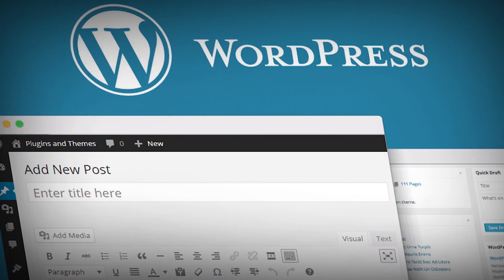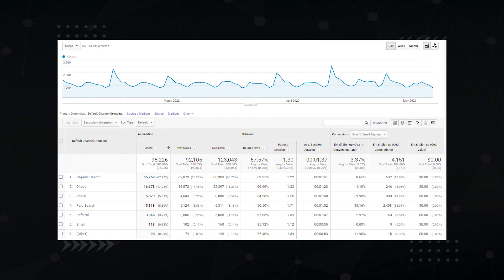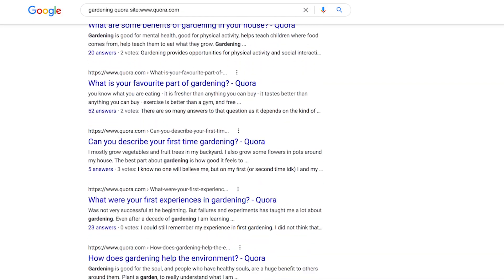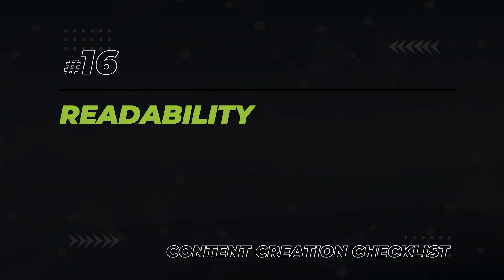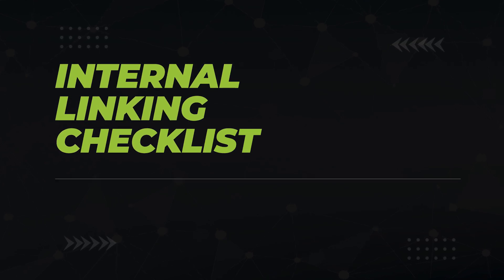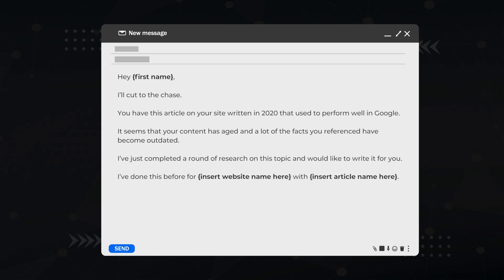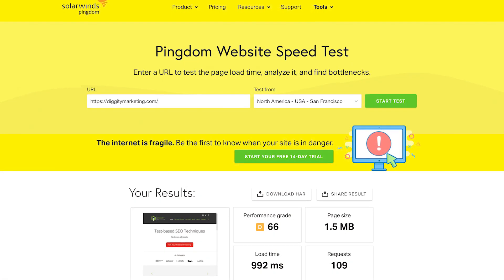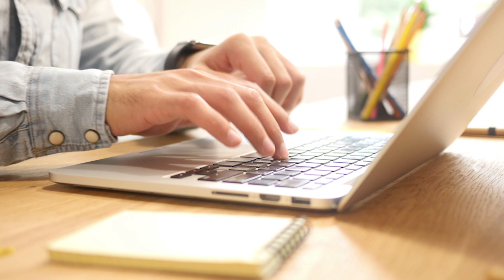The COMPLETE SEO Checklist for 2024 + FREE Download ⏬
Do you want to get better SEO results? In this video, you'll get a complete SEO checklist to help you rank #1 on Google...

Timestamps:
00:00 Introduction
01:08 Setup Checklist
02:57 Keyword Research Checklist
04:28 Content Creation Checklist
06:42 Keyword Optimization Checklist
08:08 Internal Linking Checklist
09:01 Link Building Checklist
11:12 Technical SEO Checklist
12:38 Advanced Checklist